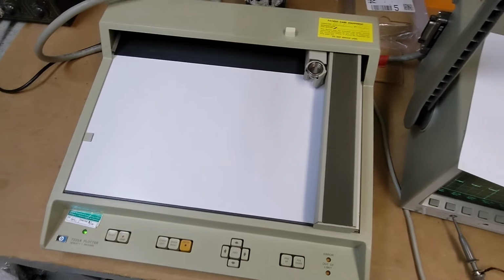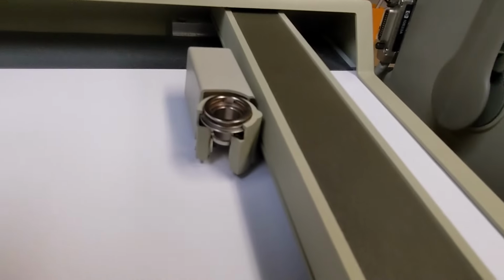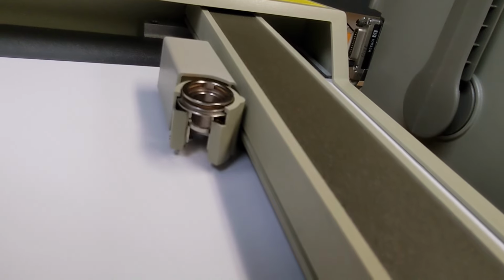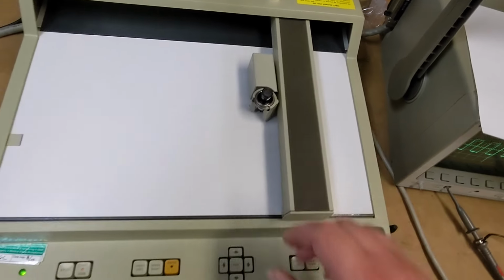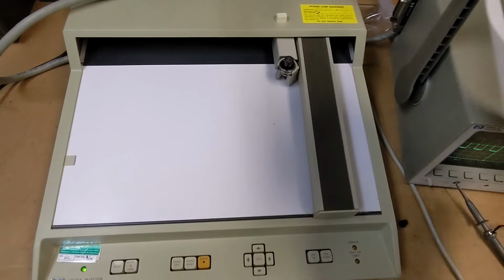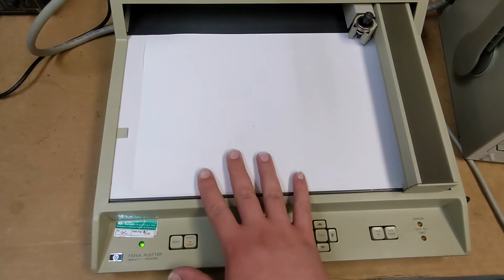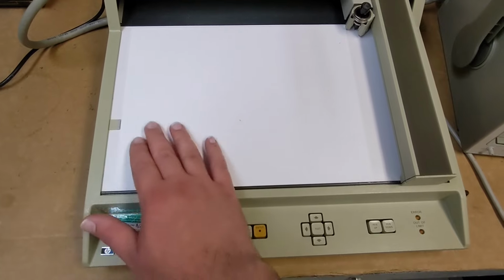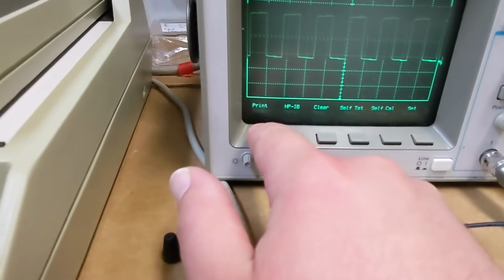HP 7225A Pen Plotter test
The first time I have ever used HP-IB / GPIB for anything ever - this is much more It Just Works(tm) than I had realized - and this was in 1979! (well, the plotter was).

Hopefully we will see this plotter again in a future episode...